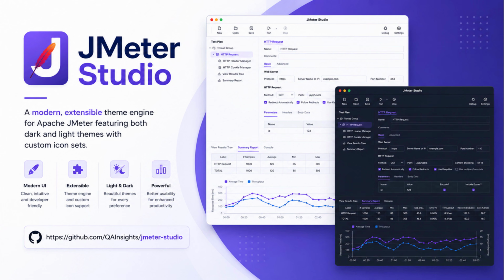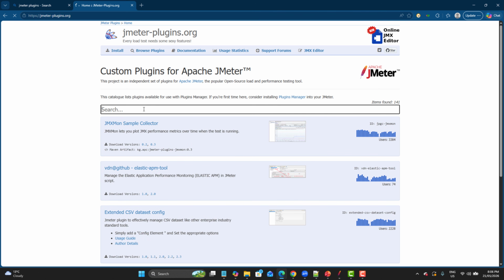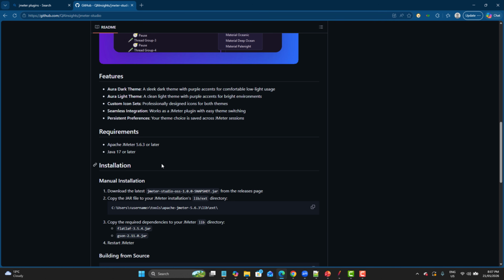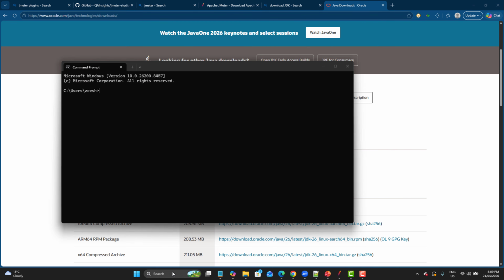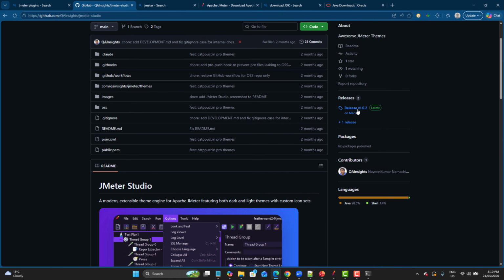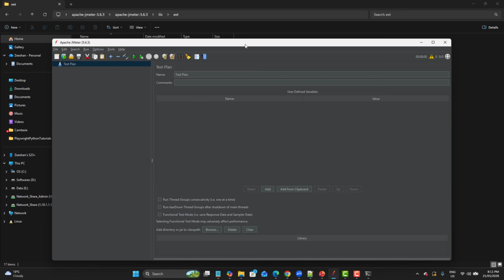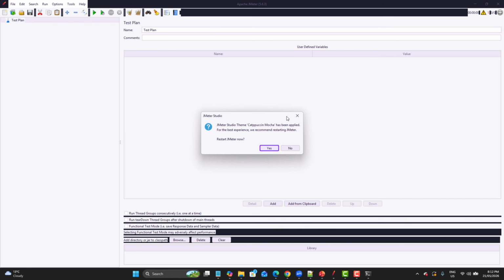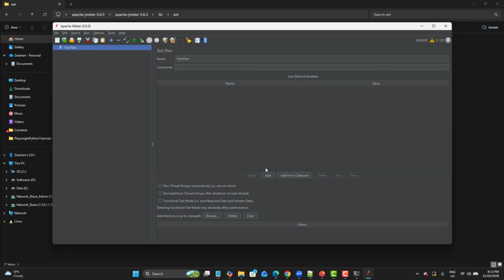JMeter Tutorial #31 - JMeter Studio Plugin Setup | Make JMeter Look Modern & Beautiful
Still using the old boring JMeter UI in 2026? Install JMeter Studio plugin to
transform Apache JMeter into a modern developer-friendly testing studio with
dark themes, custom icons & premium interface — completely FREE!

🎯 In this JMeter tutorial, you will learn how to install and use the JMeter
Studio plugin to give your Apache JMeter a complete UI makeover. Whether
you're a QA Engineer, Performance Tester, or Automation Tester, this plugin
will make your daily performance testing work visually stunning and productive.

We'll cover everything from downloading the plugin from jmeter-plugins.org,
checking Java 17+ and JMeter 5.6.3 requirements, placing the JAR file into
the lib/ext directory, and switching between beautiful themes like Dracula,
GitHub Light, and multiple dark/light variants.

📌 KEY TOPICS COVERED:
✅ What is JMeter Studio Plugin
✅ Why upgrade your JMeter UI in 2026
✅ Plugins Manager installation method
✅ Manual JAR installation (recommended easy method)
✅ JMeter 5.6.3 & Java 17/21 requirements check
✅ Downloading JMeter Studio from GitHub releases
✅ Placing JAR file in lib/ext folder
✅ Exploring Dark Themes (Dracula & more)
✅ Light Themes (GitHub Light theme)
✅ Switching & restoring default JMeter theme
✅ Custom icon sets & seamless integration

⏱️ TIMESTAMPS:

00:00 Introduction - Is your JMeter UI still boring in 2026?
00:34 What is jmeter-plugins.org official website
01:00 Browse available JMeter plugins (141+ plugins)
01:25 Plugins Manager installation overview
01:50 What is JMeter Studio Plugin & its features
02:36 Dark theme, Light theme & Custom icons overview
02:51 Requirements: JMeter 5.6.3 & Java 17+
03:35 Download JDK 17/21/25/26 setup
04:03 Verify Java version using command prompt
04:36 Two ways to install JMeter Studio plugin
04:58 Download JMeter Studio JAR from GitHub releases
05:35 Copy JAR file to lib/ext extension folder
06:21 Restart JMeter to load the plugin
06:45 Apply Dracula Dark Theme demo
07:23 Exploring multiple theme options
07:58 GitHub Light theme walkthrough
08:29 How to restore the default JMeter theme
08:51 Final thoughts & conclusion

🚀 WHY THIS MATTERS FOR YOUR CAREER:
Performance testing is a HIGH-demand skill in 2026. Master JMeter with a
modern setup that boosts productivity and makes your daily work enjoyable.
This single plugin can change your entire JMeter experience!

👍 IF YOU FOUND THIS HELPFUL:
👍 LIKE this video to support free QA content
💬 COMMENT — Which theme is your favorite? Dracula or GitHub Light?
📤 SHARE with your QA & testing community

Don't let an outdated UI slow you down. Upgrade your JMeter in just 5 minutes
and enjoy performance testing like never before! 🚀

🚀 WHAT YOU'LL LEARN ON THIS CHANNEL